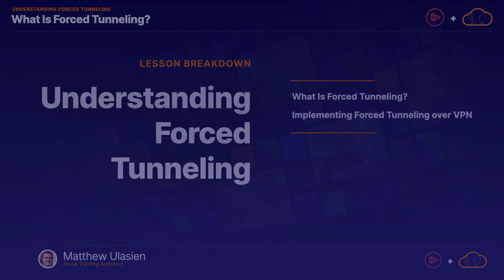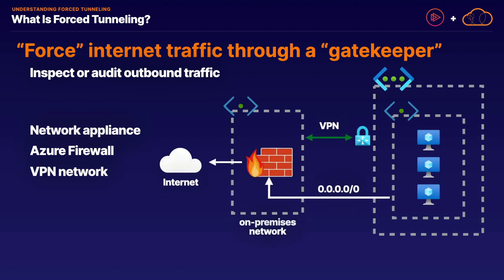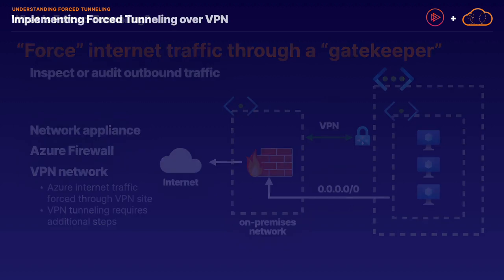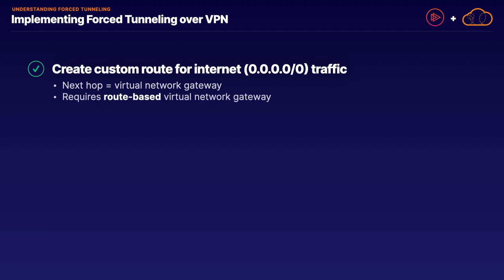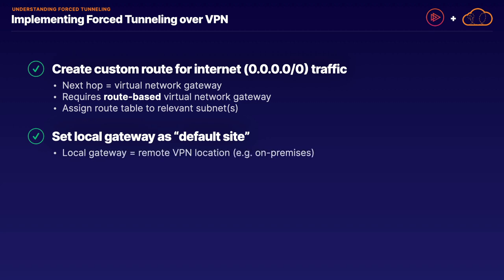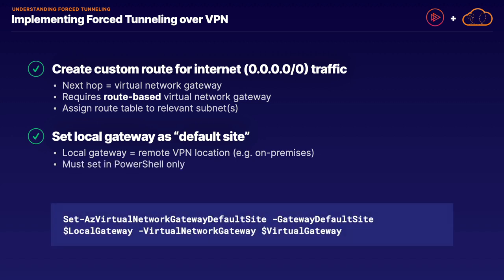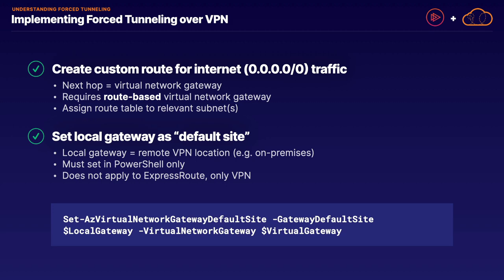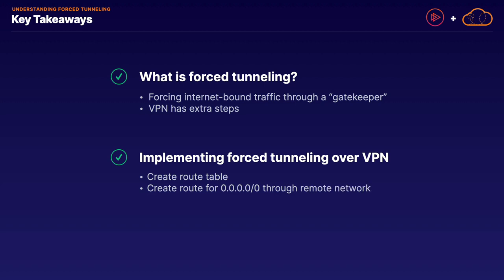4 Design, Implement, and Manage VNet Routing chapter4 Understanding Forced Tunneling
4 Design, Implement, and Manage VNet Routing chapter4 Understanding Forced Tunneling